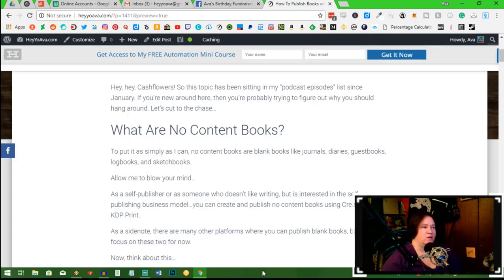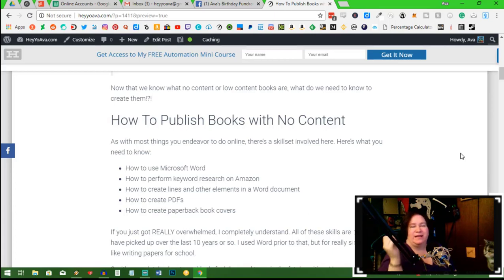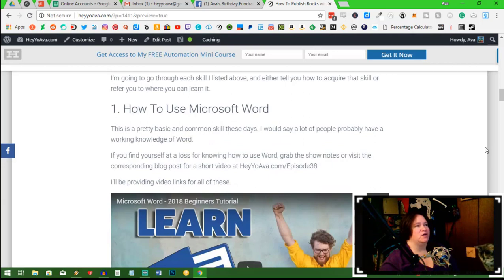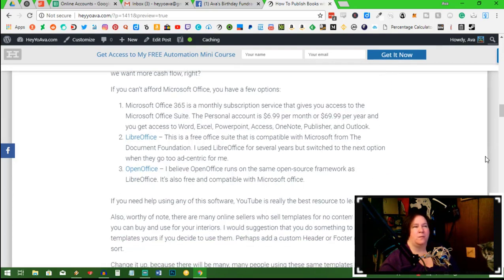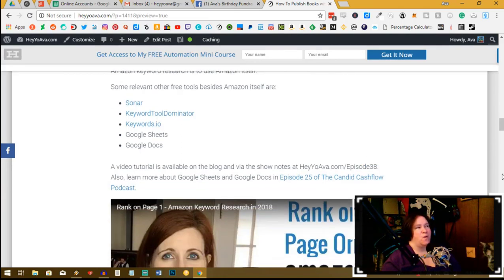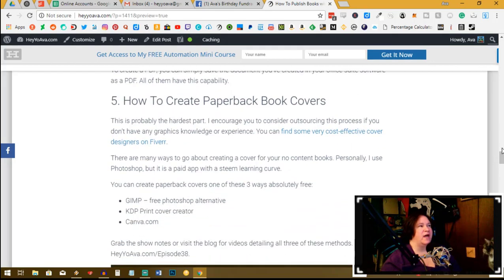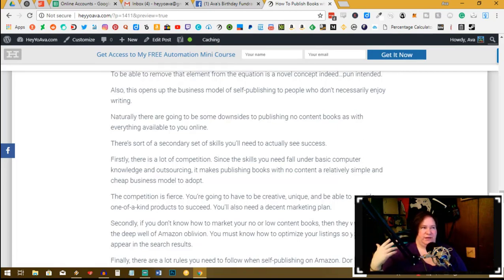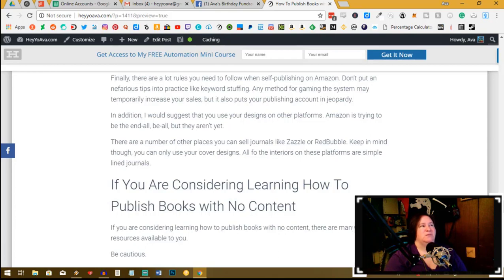How To Publish Books with No Content for Profit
Did you know you can publish books with no content? Books like journals, diaries, sketchbooks, and more! Learn how to publish books with no content with tips and videos all in one place right here on The Candid Cashflow Podcast.

LINKS

Hi, I'm Ava. I work full-time as a virtual assistant to the best clients on the planet. The tasks I perform for them vary from blog posts and social media to self-publishing and t-shirt design. I love this work because it's constantly changing and I do it from the comfort of my home. If you've ever wondered what that would be like, check out my videos.

You may also find me streaming other random things like games, art, crafts, and whatever I'm in the mood for at the moment. Thanks for stopping by!